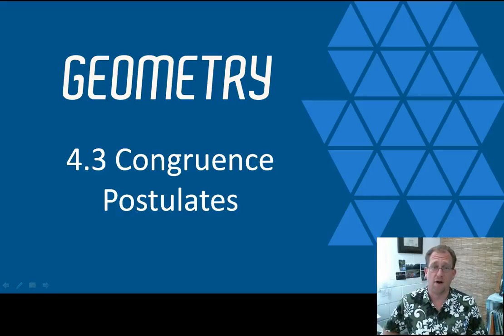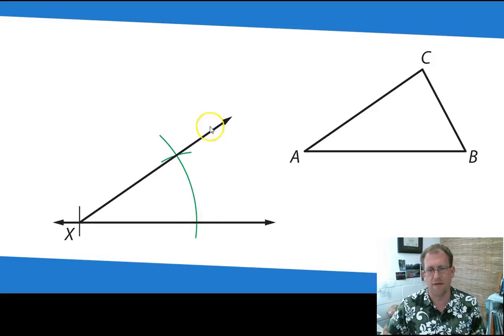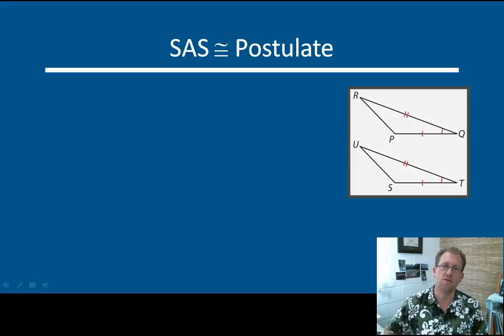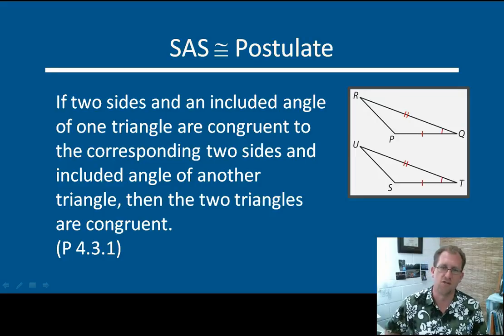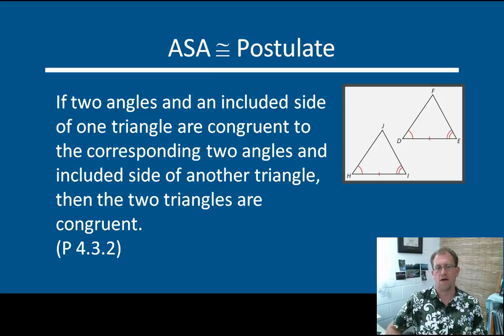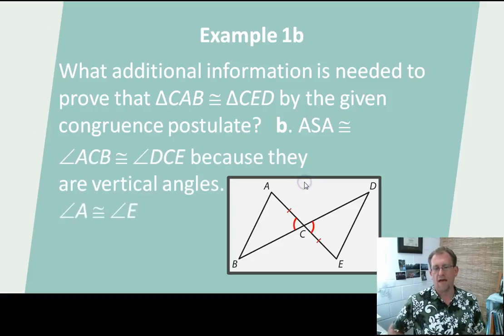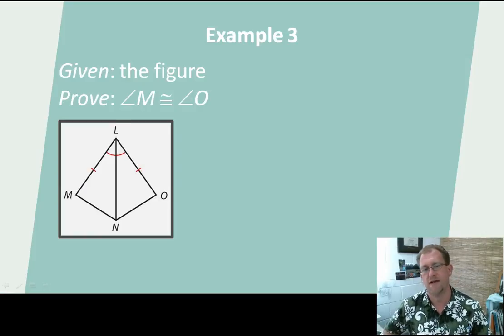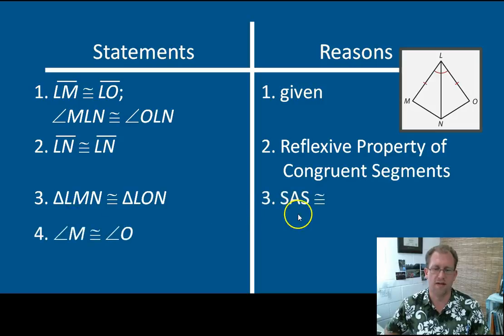Congruence Postulates, BJU Press Geometry 4th Ed, Lesson 4.3--CCCS Flipped Geometry #24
This lesson introduces Triangle Congruence Theorems (SAS and ASA), demonstrating the construction of these triangles to show why they work.